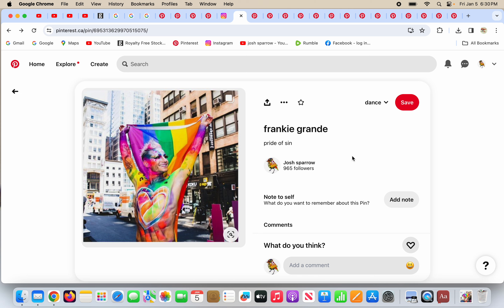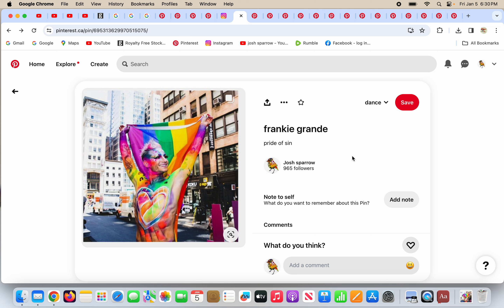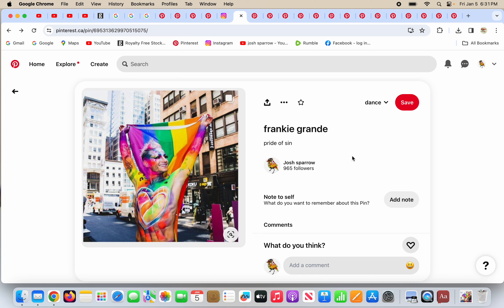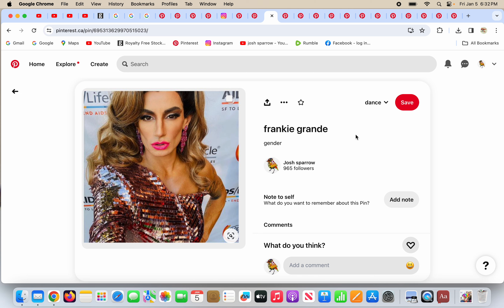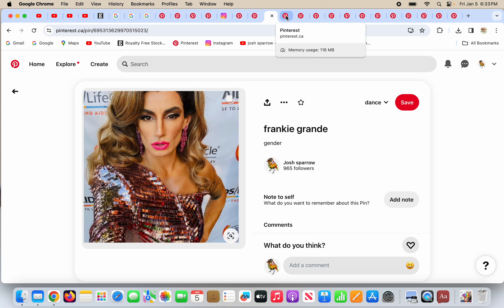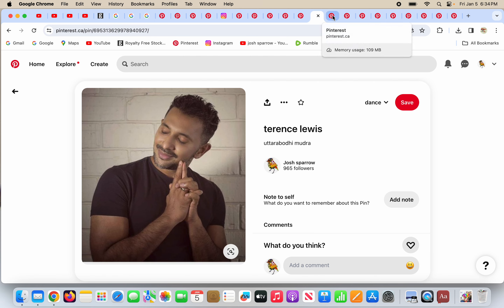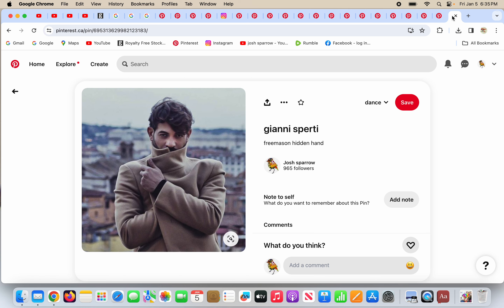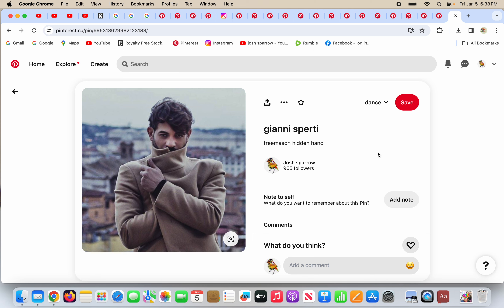are these people dancing with the devil?